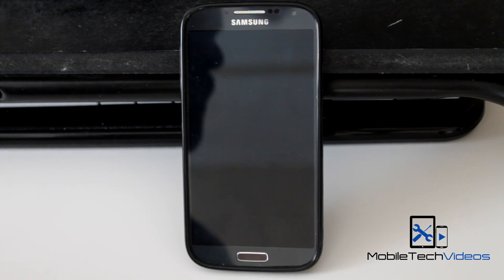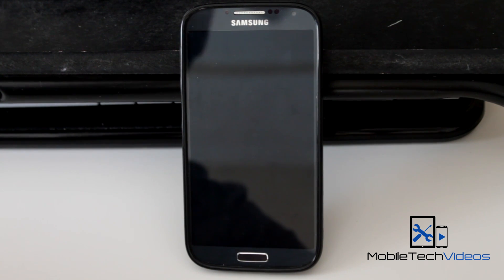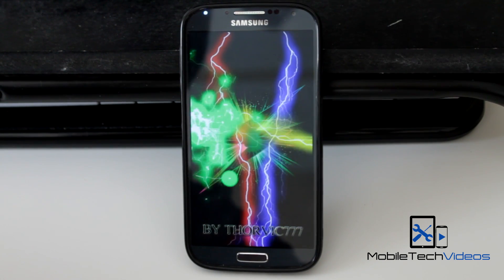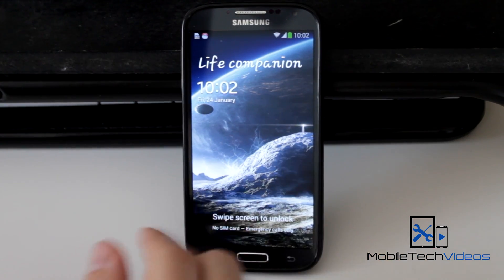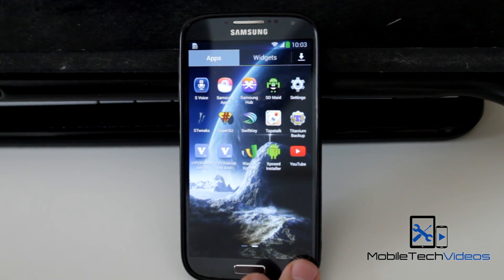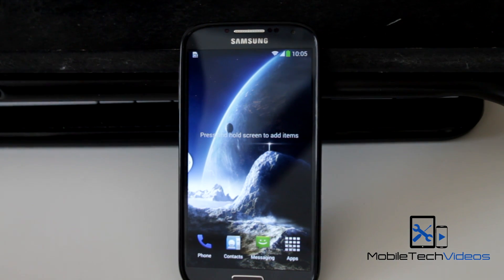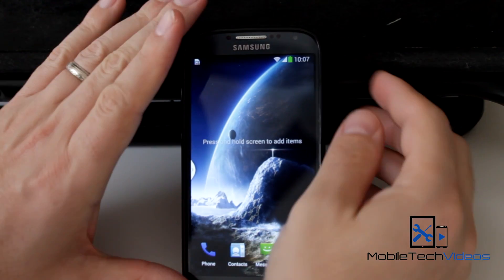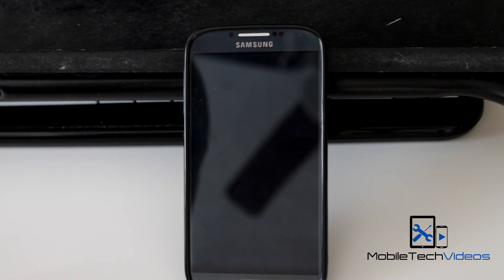Galaxy S4 GT-I9500 ROMS in a FLASH (THUNDER UNIVERSE Rom)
THUNDER UNIVERSE!! A powerful name for a powerful ROM!